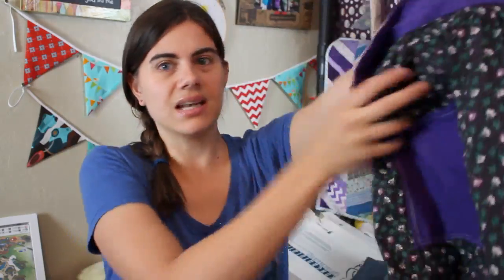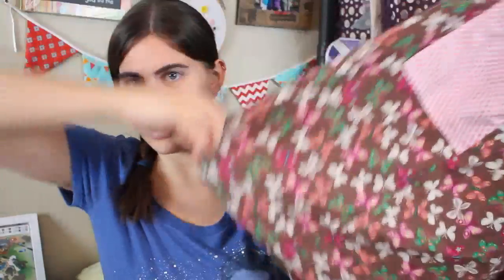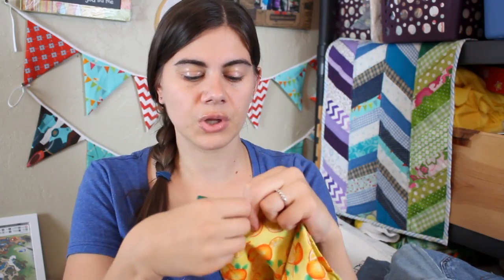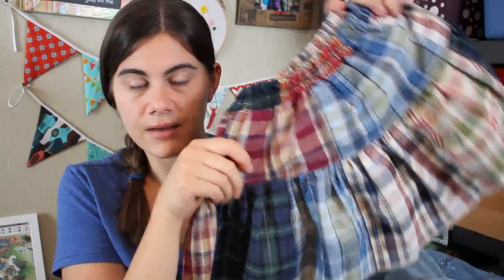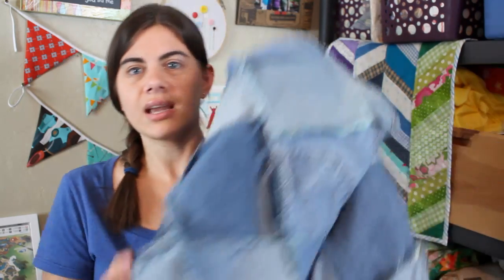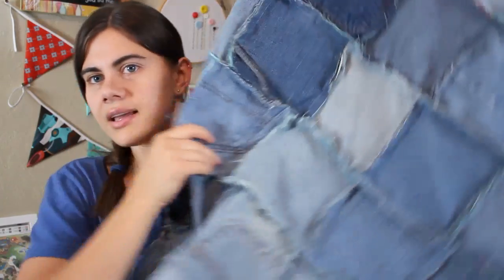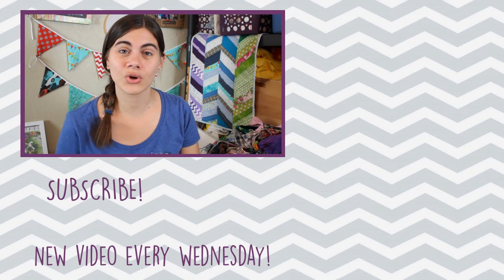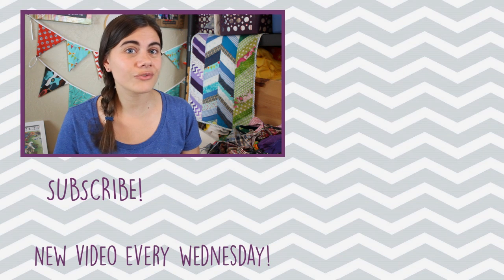Sewing Denim, Broken Serger, and More Sewing Space | Sew Your Stash | Whitney Sews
I'm so happy to finally be sharing a new Sew Your Stash update!  Check out the video to see what all I've been up to!

I had a few people say they wanted to help out with getting a new serger.  I appreciate that so much and set up an account for anyone who wants to help!  Please do not feel obligated at all, but it is available for those who do want to help me get a new serger so I can keep sharing serger project how tos.